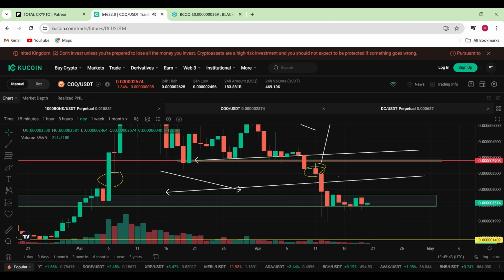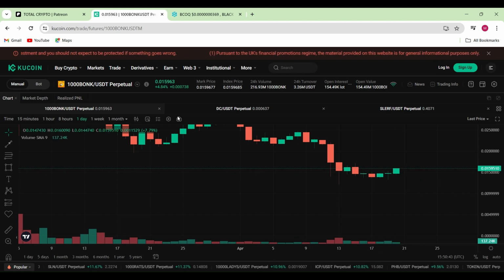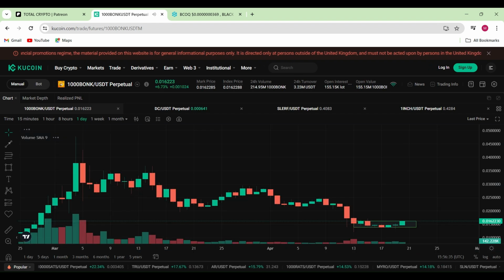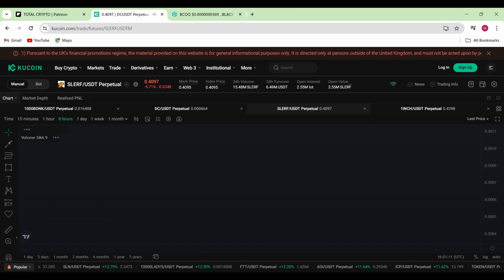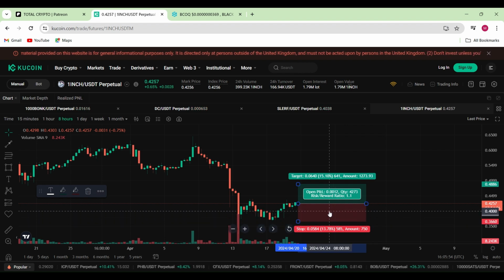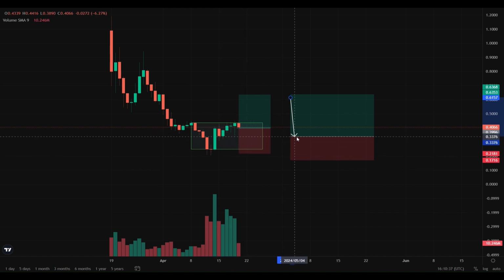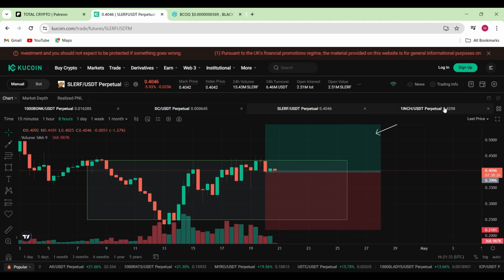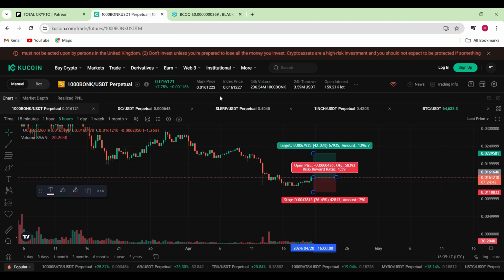⚠️EASIEST⚠️WAY TO MAKE OVER $100 A DAY IN CRYPTO!!!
stay strong and diamond  hand 💎 ✋️